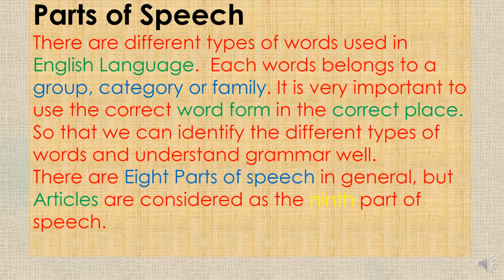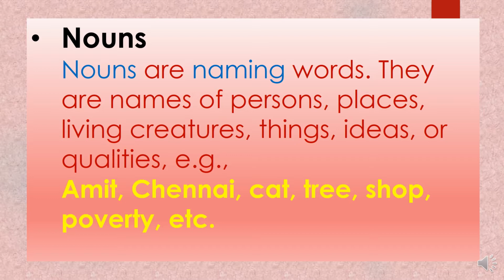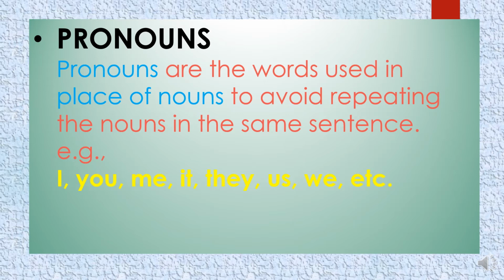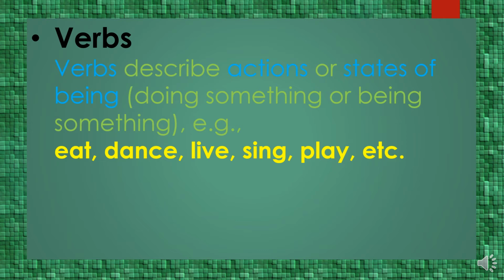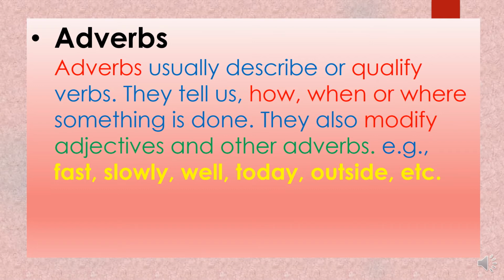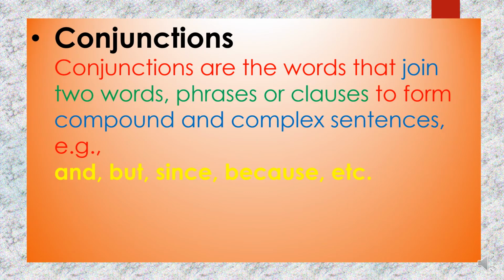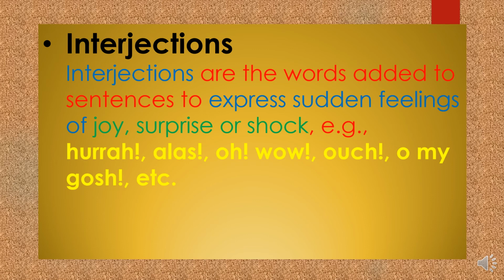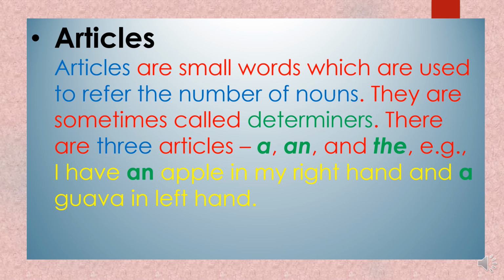Parts of Speech : Grade 7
In this video i have explained the first topic of English Grammar for Grade 7th "Parts of Speech".